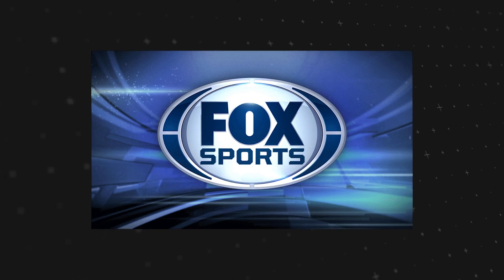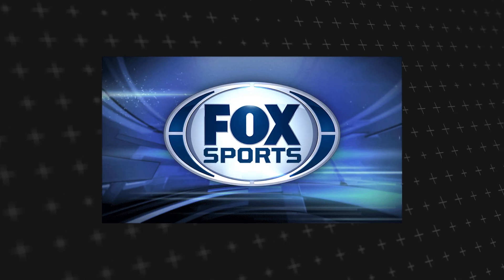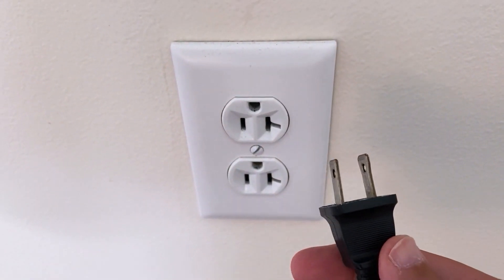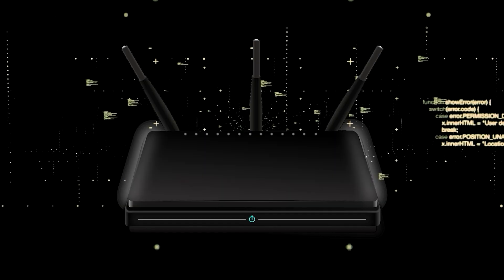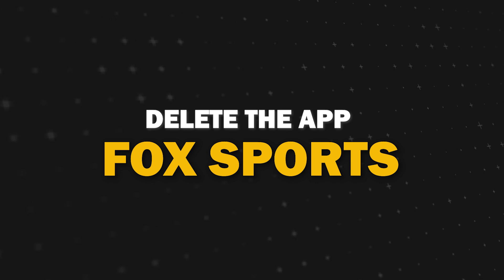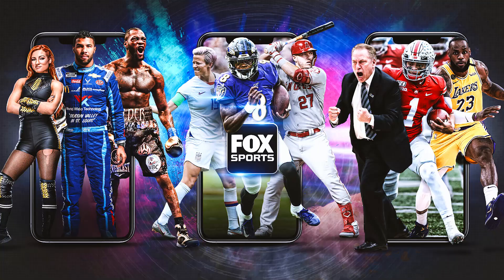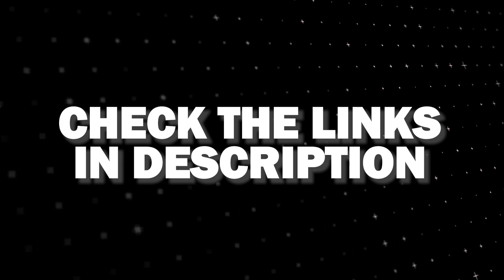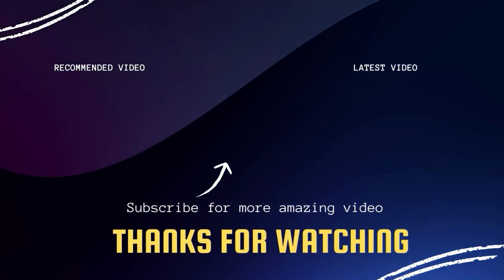How To Fix Fox Sports on a Roku TV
Here are a few different ways of how to fix the Fox Sports app on a Roku TV.